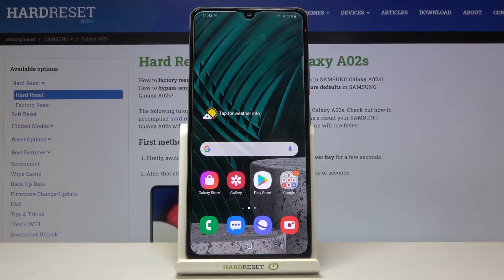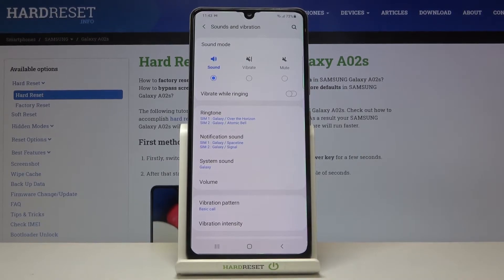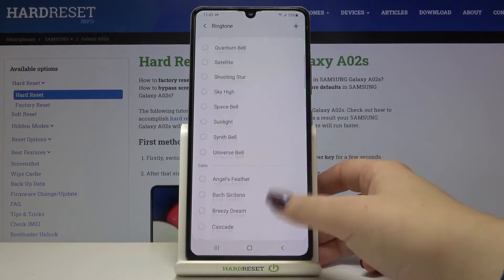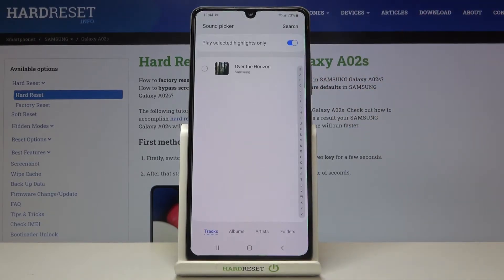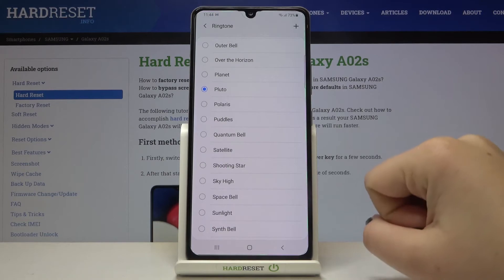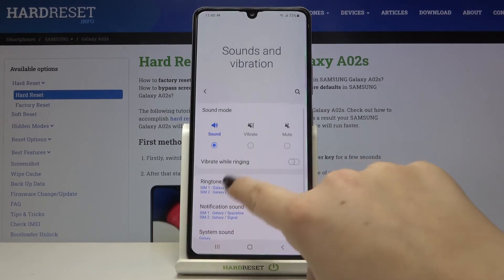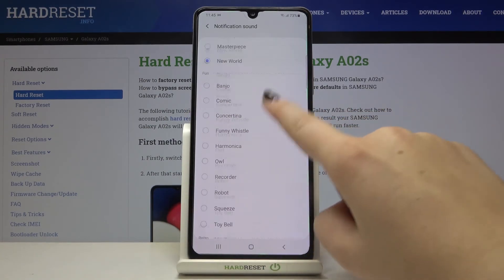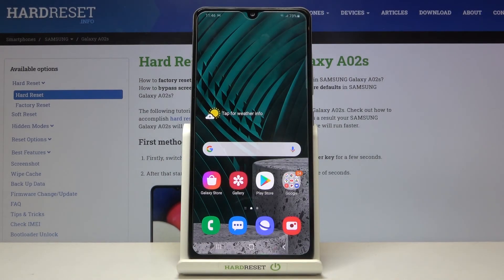How to Change Ringtone on SAMSUNG Galaxy A02s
Learn more info about SAMSUNG Galaxy A02s:
Find out the attached instructions, where we explain to you how to change the ringtone in SAMSUNG Galaxy A02s. If you want to switch the current ringtone in your Samsung device, follow the uploaded video guide and learn how to select the preferable ringtone in SAMSUNG Galaxy A02s successfully. Let’s use the tutorial and enter ringtones to pick the most liked one. Visit our HardReset.info YT channel and watch many useful tutorials for SAMSUNG Galaxy A02s.

How to download ringtones to SAMSUNG Galaxy A02s? How to change the ringtone on SAMSUNG Galaxy A02s? How to add ringtones to SAMSUNG Galaxy A02s? How to make a downloaded song my ringtone in SAMSUNG Galaxy A02s? How to enter ringtones settings in SAMSUNG Galaxy A02s? How to select preferable ringtone in SAMSUNG Galaxy A02s?